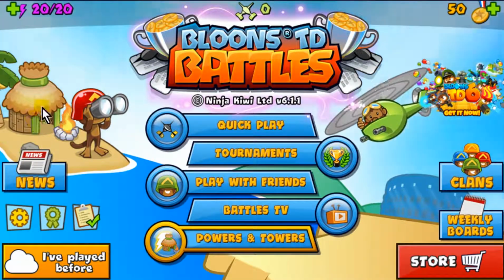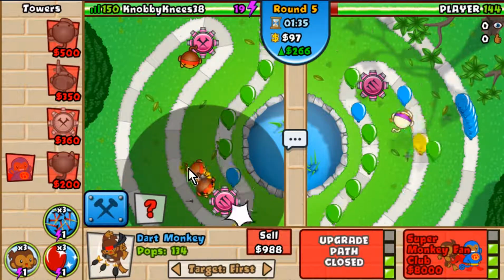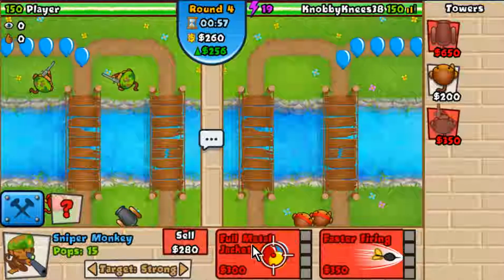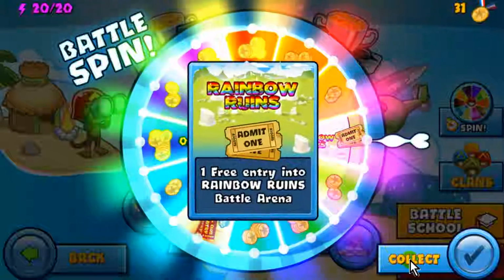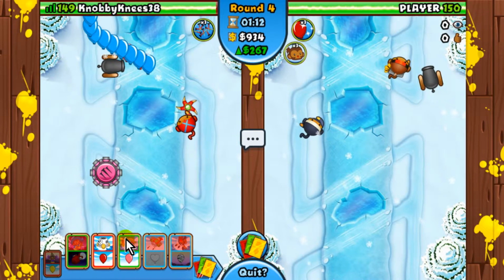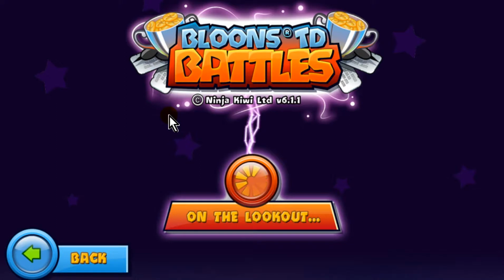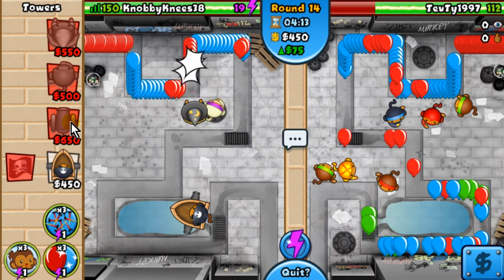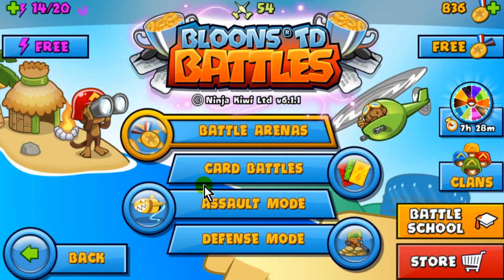(#1)-New Series! First Episode! Bloons Tower Defence Battles!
Hello All! Today we're Starting A Weekend Series-Bloons Tower Defence Battles! I've Never Played This Game Until Now So Everything Is New To Me And we're Starting from Scratch! Hopefully We Can Catch Up! Enjoy!